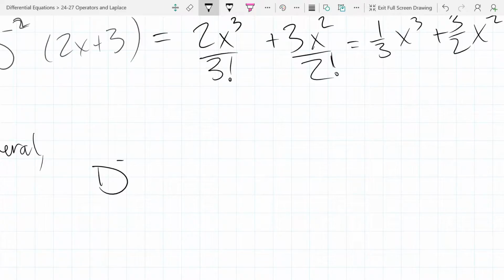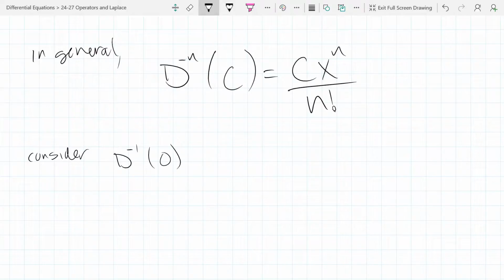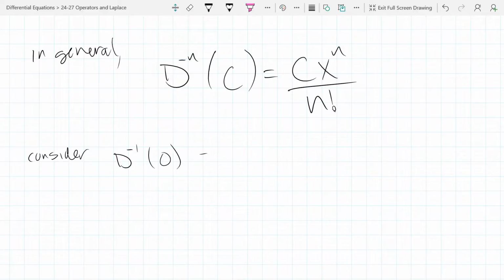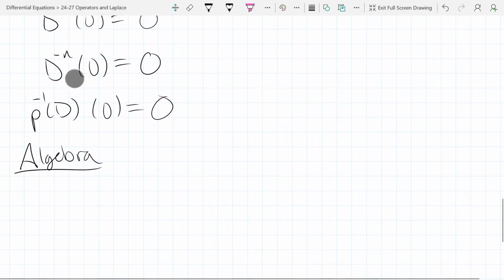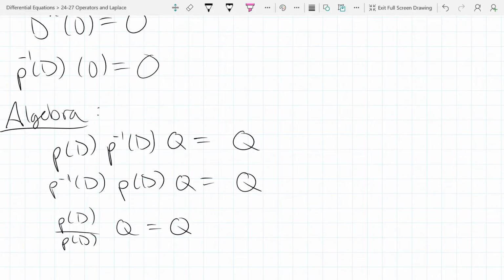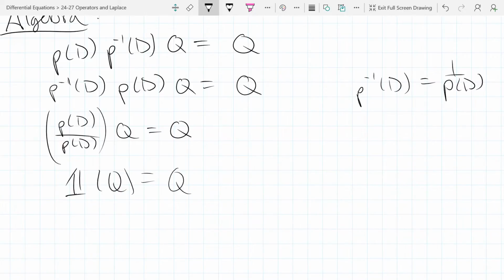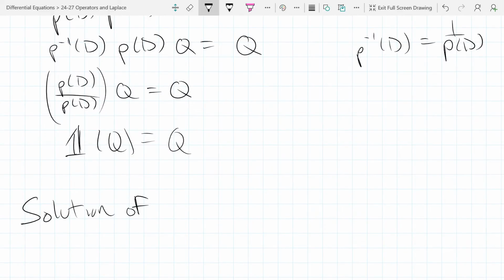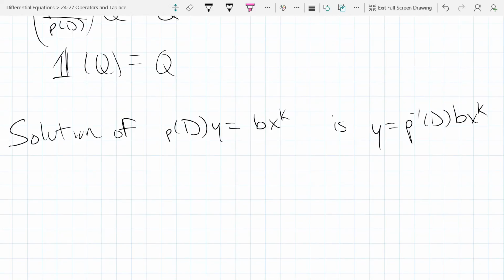Chris C's Differential Equations lecture 2017 5 23 edited